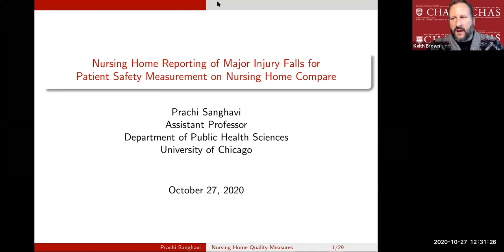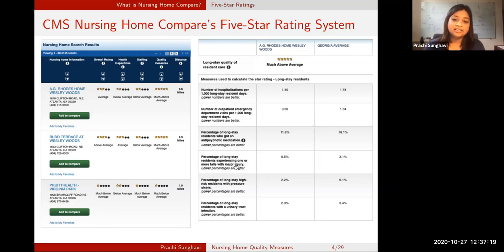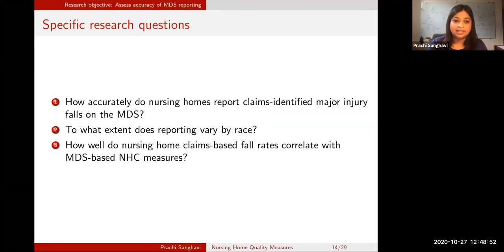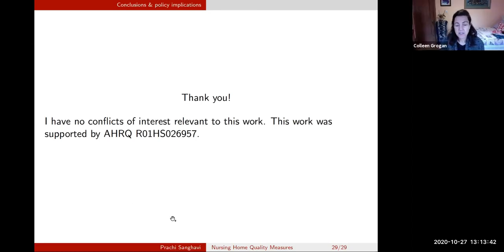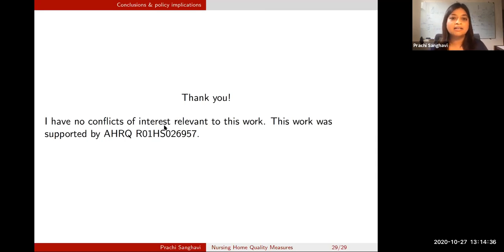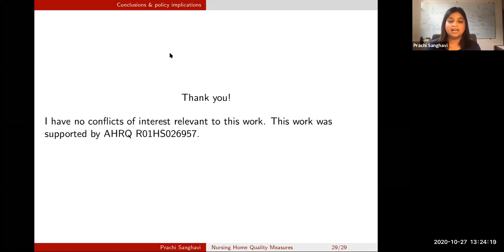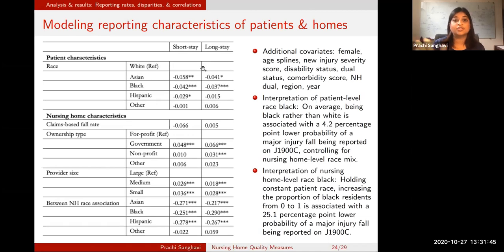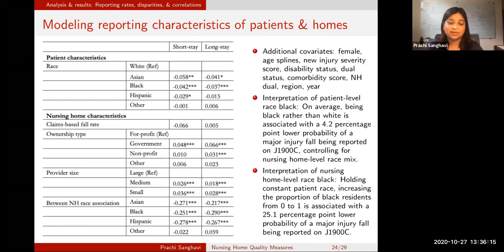UChicago Professor Prachi Sanghavi on: Assessment of Nursing Home Reporting of Major Injury Falls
Lecture Title: Assessment of Nursing Home Reporting of Major Injury Falls for Quality Measurement on Nursing Home Compare

About the Speaker: Prachi Sanghavi is a health policy researcher who uses empirical methods to study comparative effectiveness of health care services, quality of care measurement, and population health. Prachi Sanghavi is an Assistant Professor of Public Health Sciences at the University of Chicago.

About the series: Each academic semester, the Center for Health Administration Studies (CHAS) sponsors the Michael M. Davis Lecture Series which brings renowned policy experts, researchers and commentators to the University to explore the intersection of health policy and the broad needs of vulnerable and disadvantaged populations. CHAS also provides support for conferences and workshops focused on issues surrounding health services and health policy research.

About UChicagoCHAS
Experts in health service delivery, policy and research associated with vulnerable populations. Supporting innovation and discovery everywhere.